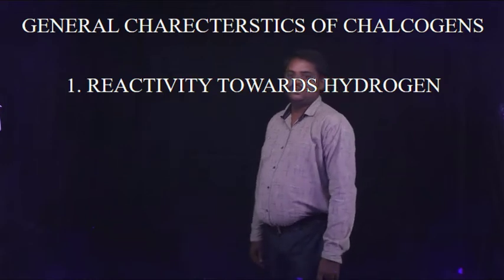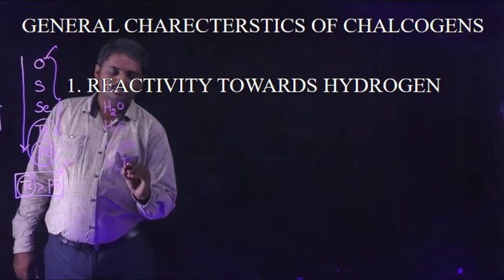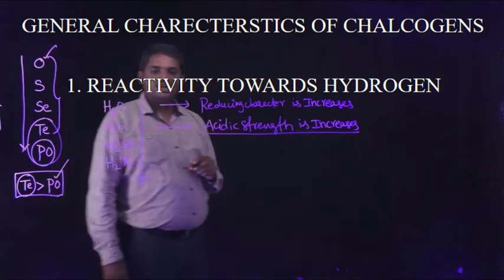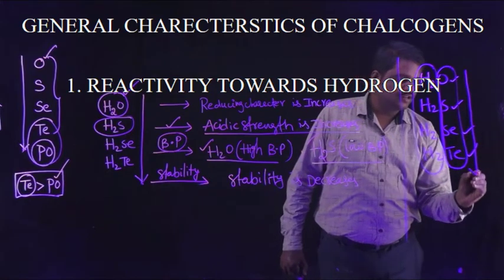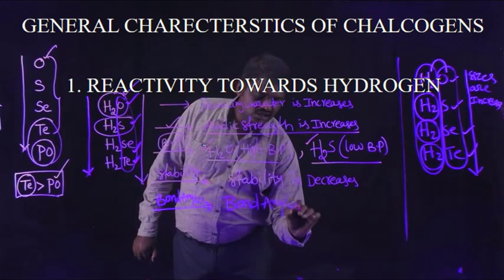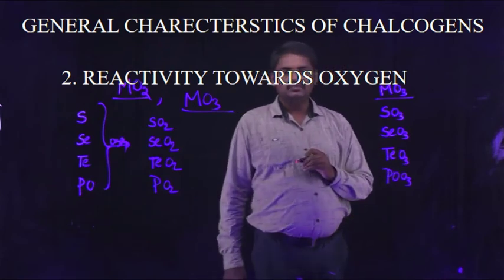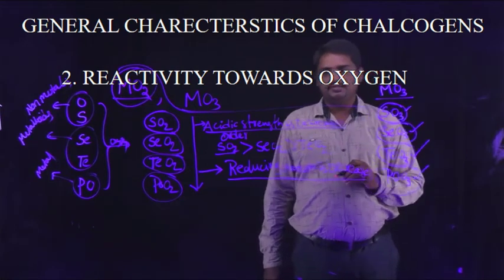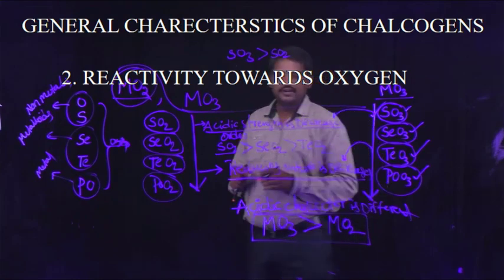CHALCOGENS PART 2 BY DEVID SIR